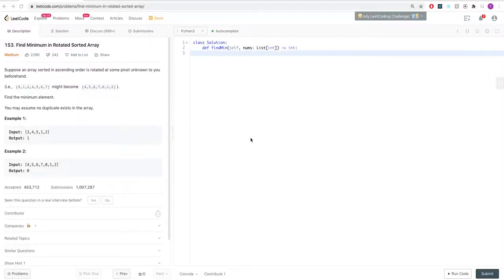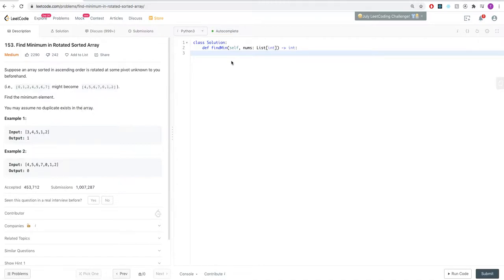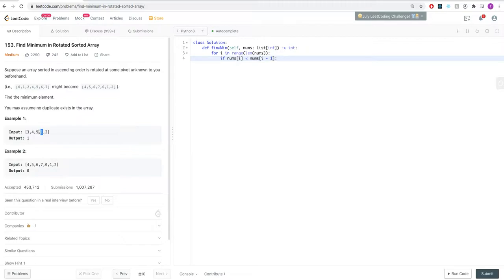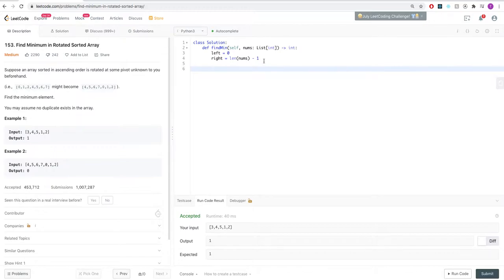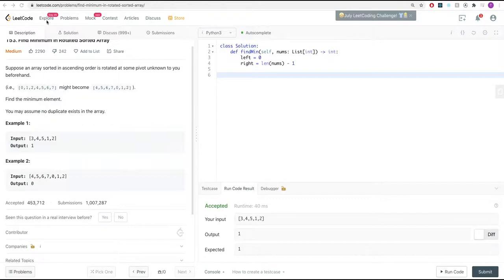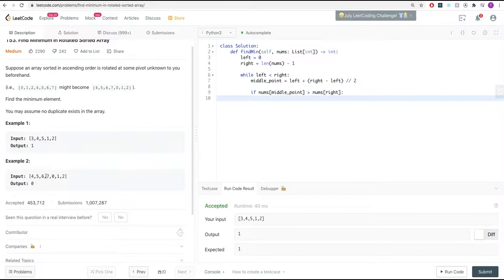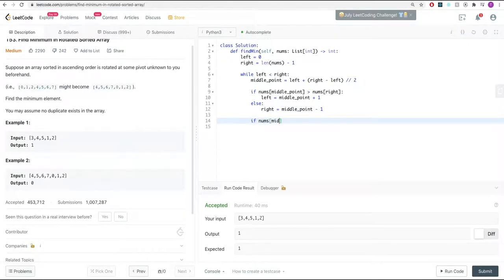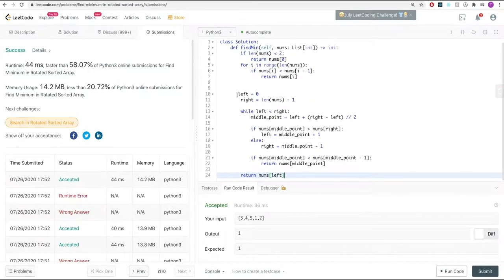Find Minimum in Rotated Sorted Array Leetcode Python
a few solutions, let me know how you solved this!